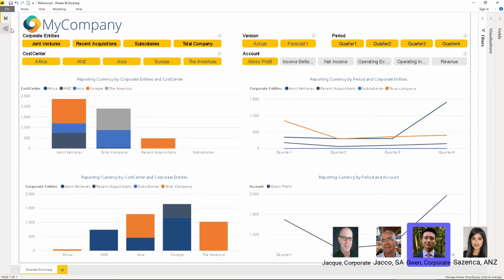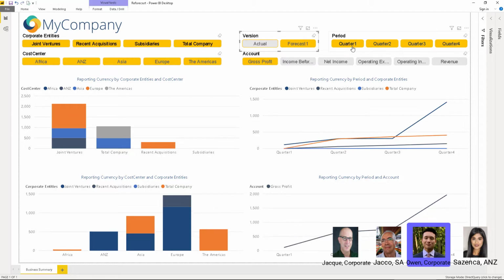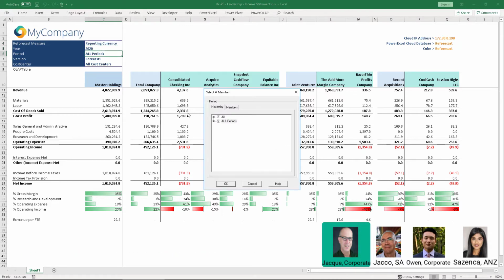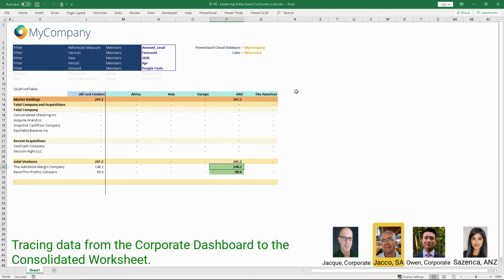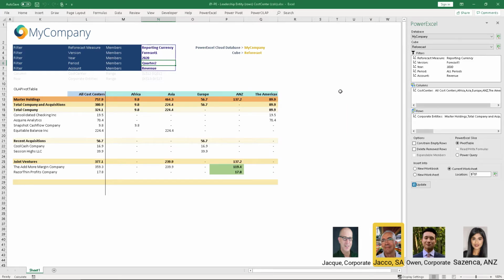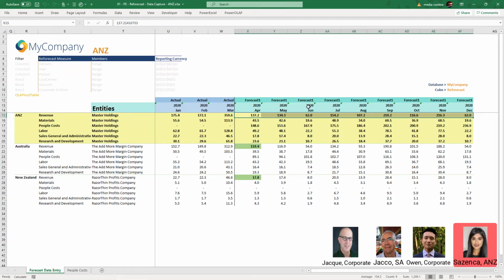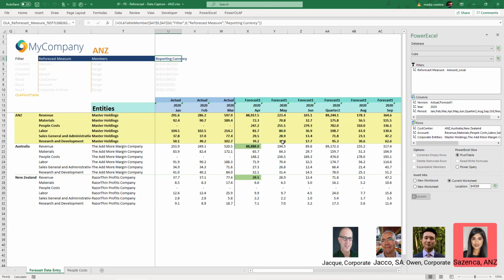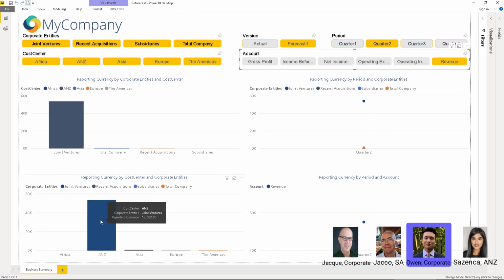PowerExcel - Dashboards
Everyone wants a dashboard so those involved in different parts of the organization can see the data from their perspective.

Leverage the best of Excel by using spreadsheets as an interface to a shared financial model that allows your team to work together, better.